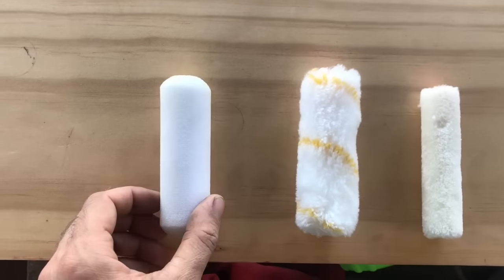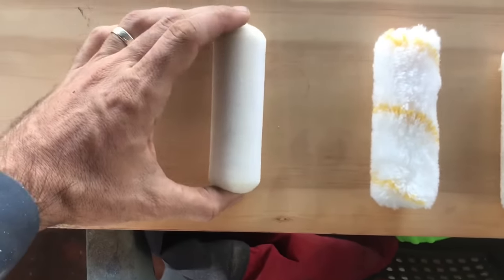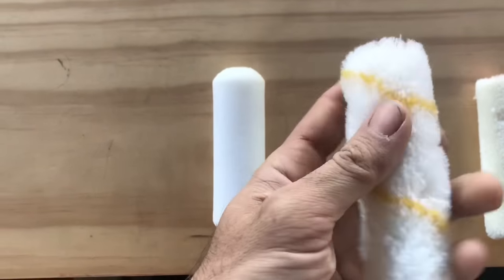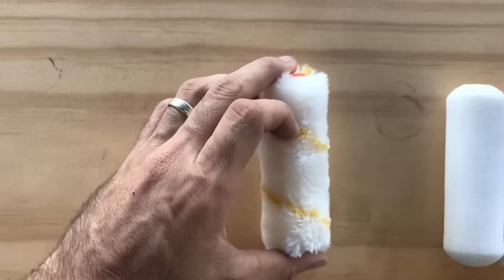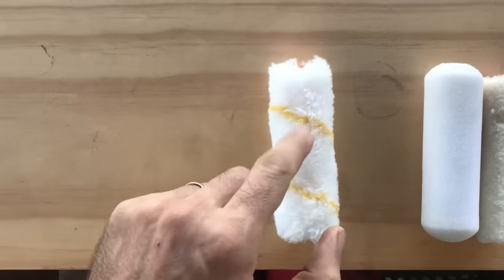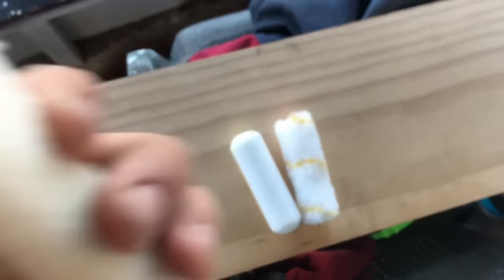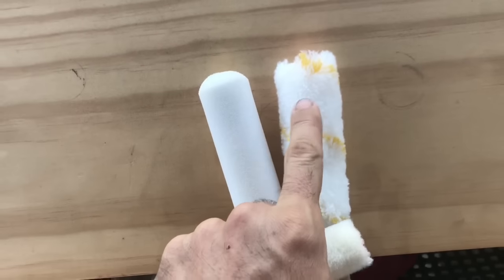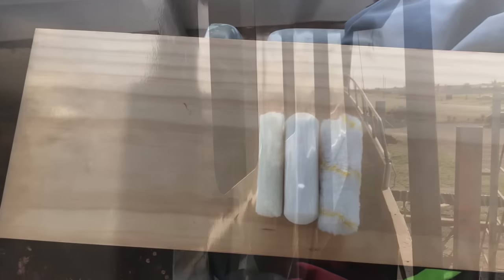What Paint Roller is Best (in our limited opinion)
After going through around 500L of paint. Including water based metal etch, wood primers & topcoats, then oil based etchs, sealers and topcoats and finally two pack epoxies for steel, water tanks and top coats, we give you a quick run down of options for rollers and why we use certain types